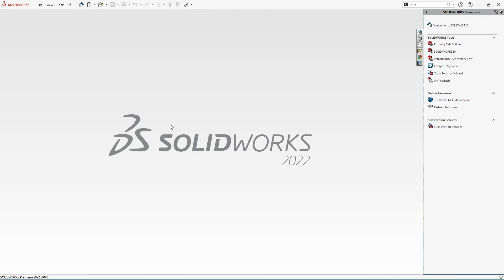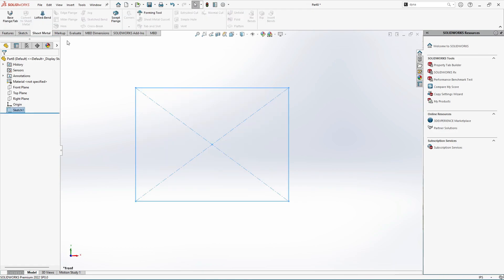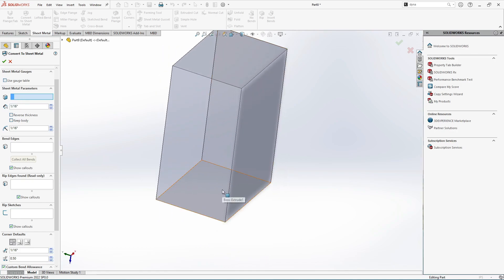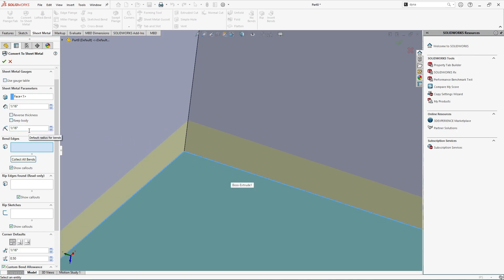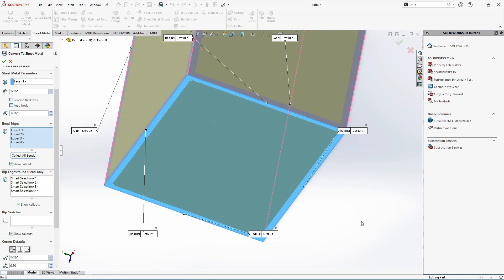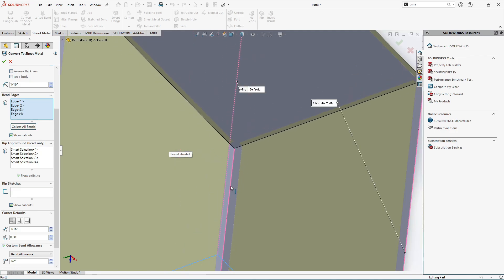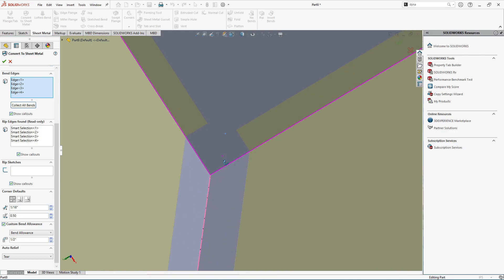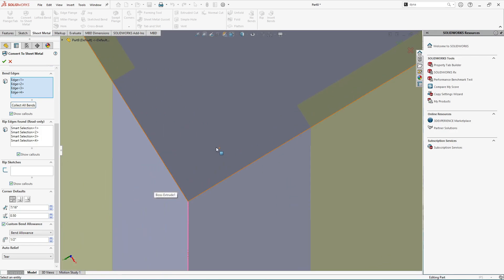Solidworks Sheetmetal⚙️💻 | Convert Solid body into Sheet Metal⚙️| Tutorial2️⃣| Solidworks 2023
Hello Techies😊

Hope all of you are doing well 😇 and Thanks for your support 🫶and motivation 🚀

Solidworks Tutorials⚙️💻 for Design Engineers👷🏽‍♂️ and university students🧑🏽‍🎓

In this video tutorial 💻, we are going to discuss some Solidworks tools⚙️ ✍️ and will progress forward 🙋🏽‍♂️  to cover the full version of Solidworks in an easy way👊

Support✅ this channel 💪🏼, made only for you ❤️

If you find my content informative 📈 👩‍💻 🎯💡or somehow it helps you in your professional 🧑‍💻👷🏽‍♂️ or daily life🧑‍🎓, so please try to support 🙌  my channel with any minimum amount🙏, so that I can create more content🔥 for you 🦾 .

Google Pay🆔 - medk0809@oksbi  / medk0809@okhdfcbank 💳🌐

Advice 🔊 regarding the channel or content is most welcome❤️